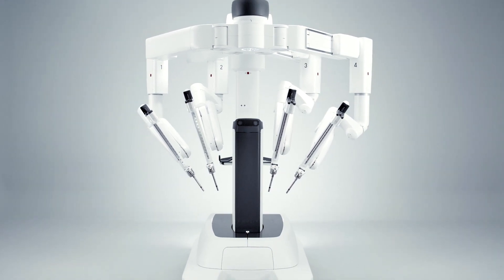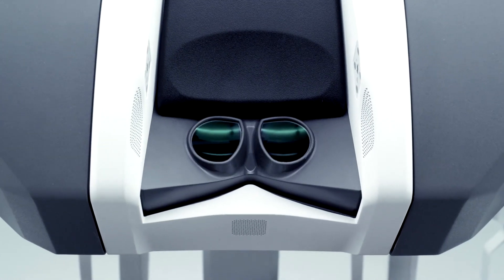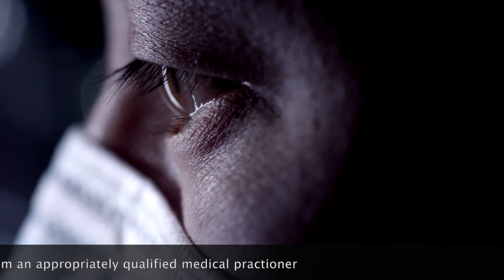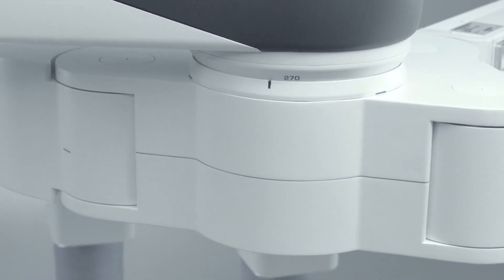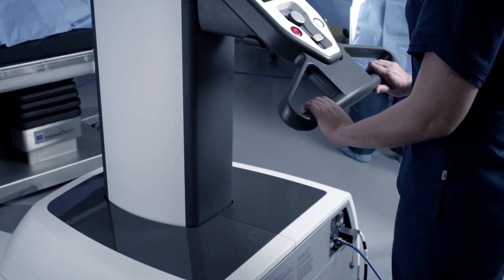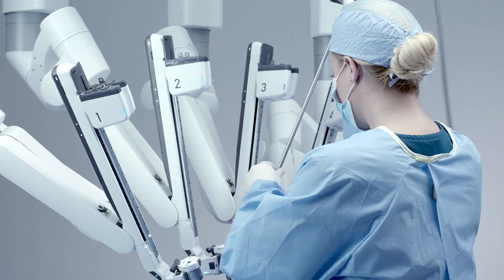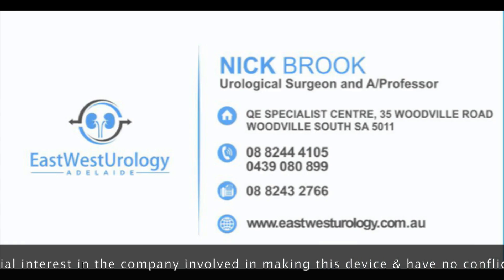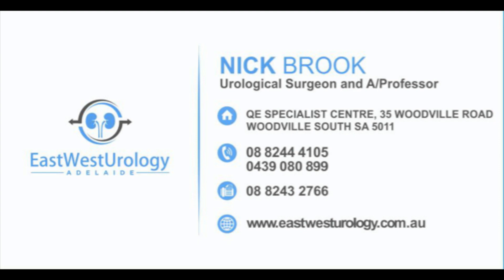What are the advantages of robotic surgery?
This video from EastWestUrology discusses the advantages of robotic surgery in urology. It is used for radical prostatectomy, partial nephrectomy, complete nephrectomy and other urology operations by Nick Brook, Mark Lloyd and Dan Spernat in South Australia.